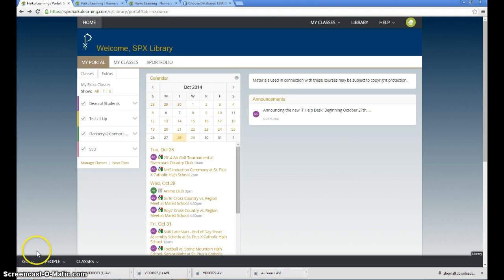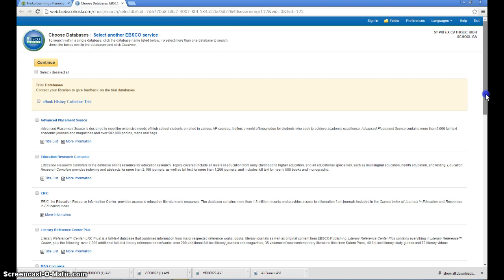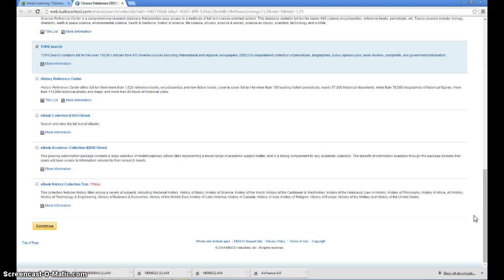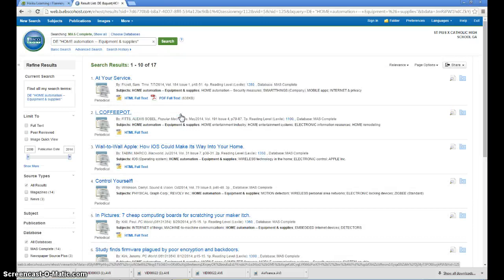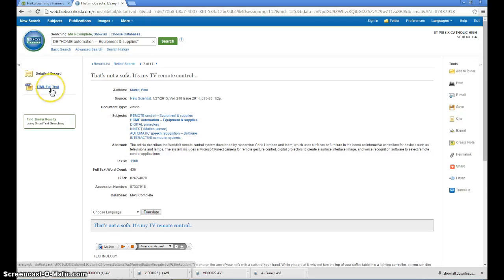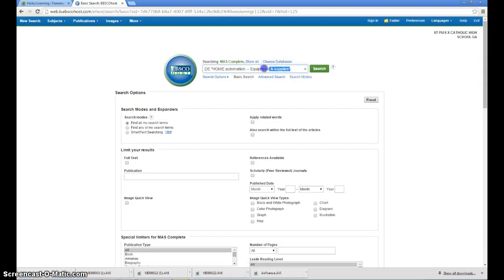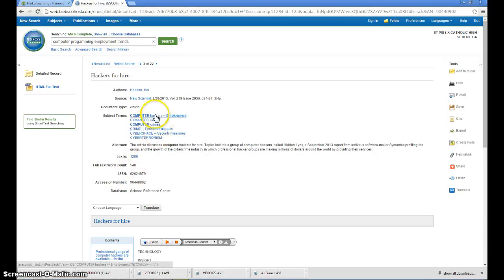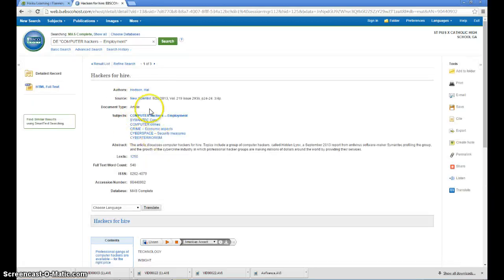Using Ebscohost for the Computer Apps research paper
Using Ebscohost for the Computer Aps research paper